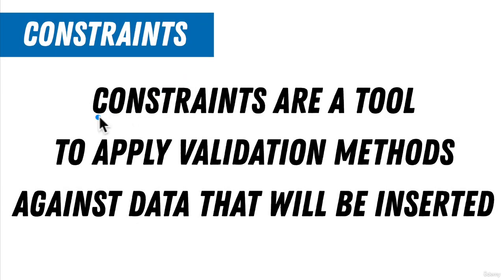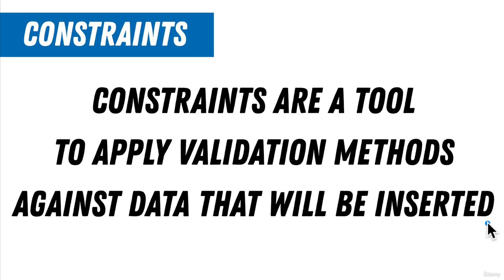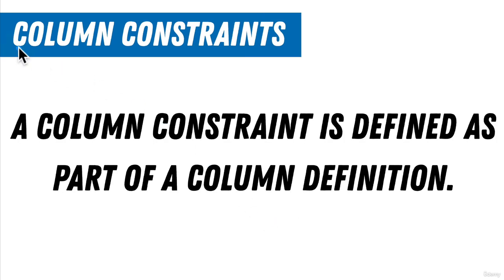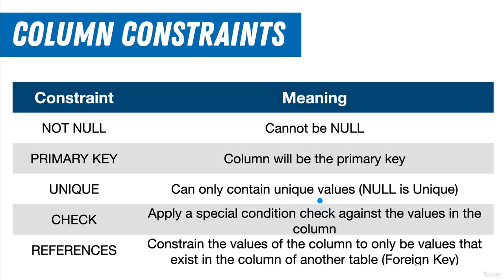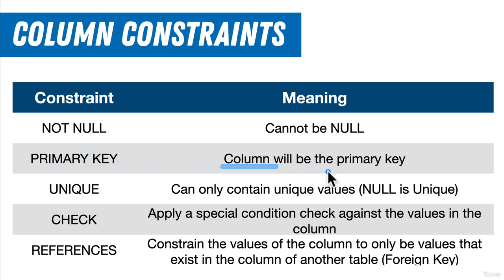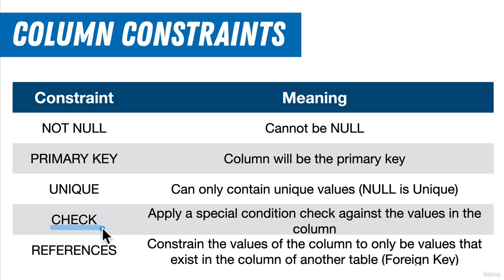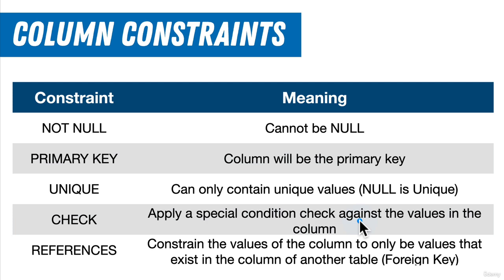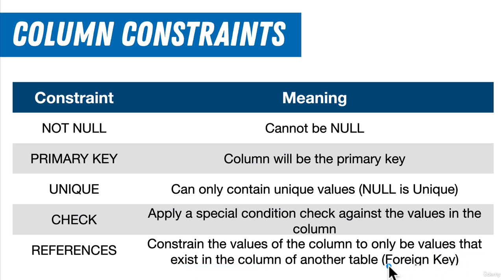19 Column Constraints